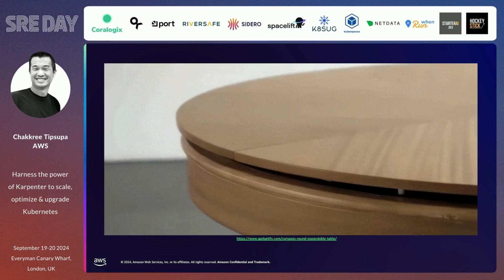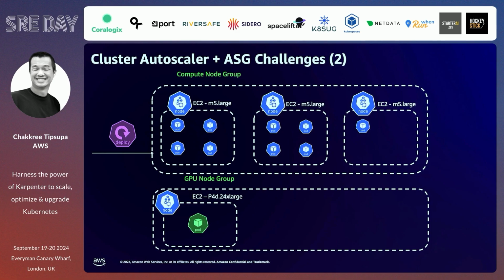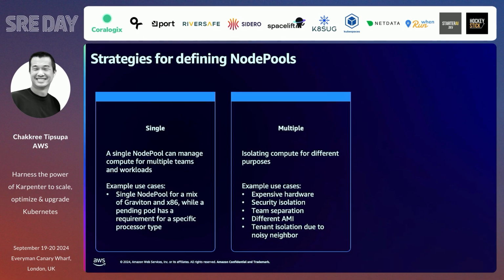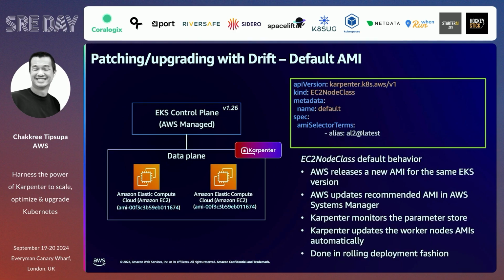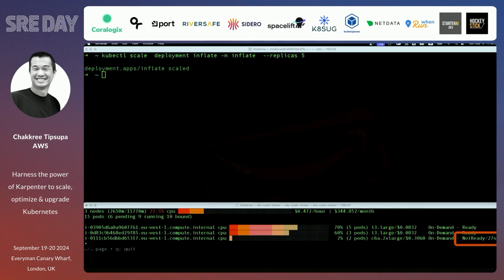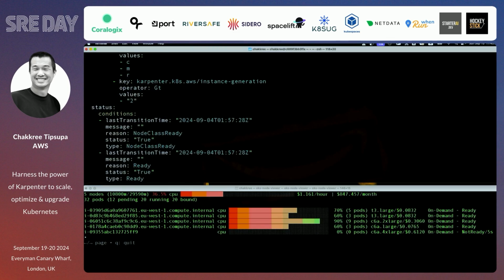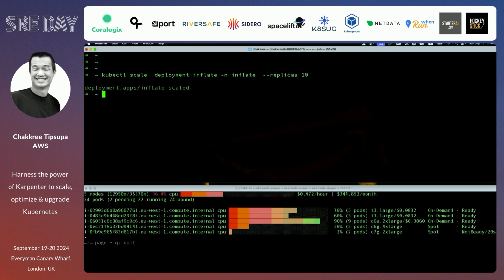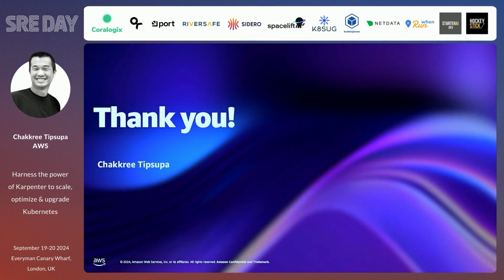Use Karpenter to scale, optimize & upgrade K8s | Chakkree Tipsupa | SREday London 2024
Chapters
00:00 Introduction and Audience Engagement
00:12 Understanding Kubernetes Challenges
00:51 Introduction to Carpenter
01:27 Challenges with EKS and Kubernetes
03:25 How Carpenter Solves These Challenges
04:36 Key Features and Configuration of Carpenter
08:35 Live Demo of Carpenter
10:11 Advanced Features and Cost Optimization
18:27 Q&A Session